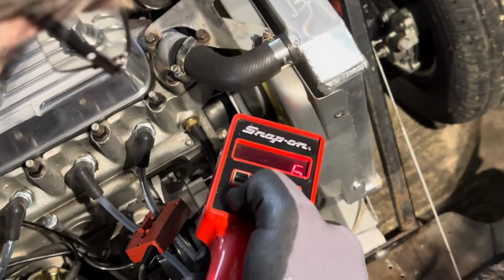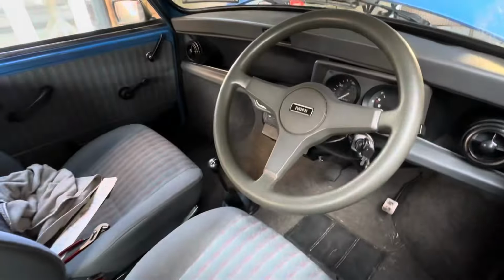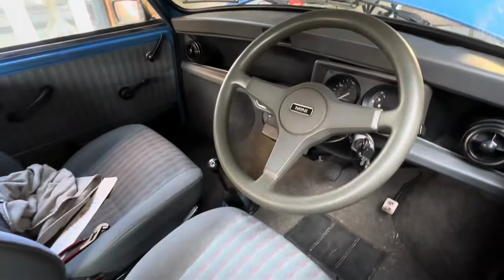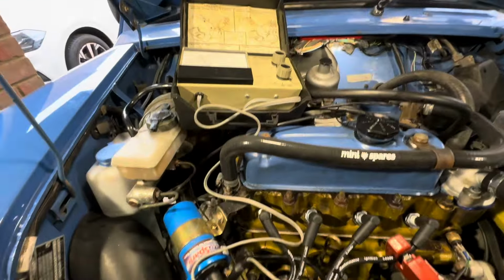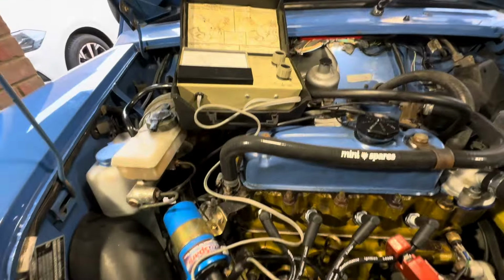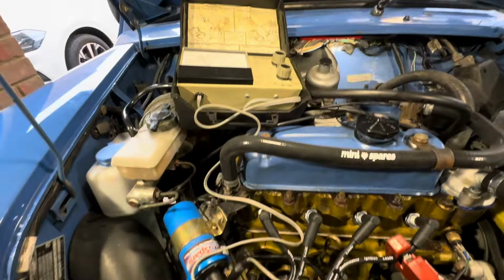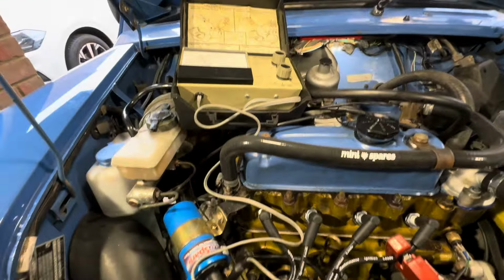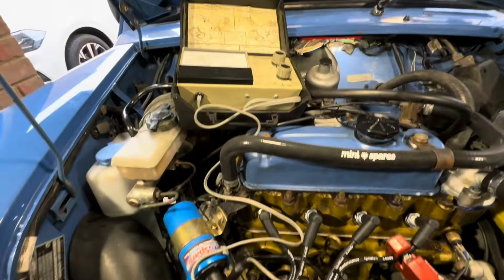On the road ‘Tuning’ with ACDodd - S3, Ep2 - More minis!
Join me for the next thrilling instalment of tuning SU’s with my bare hands!